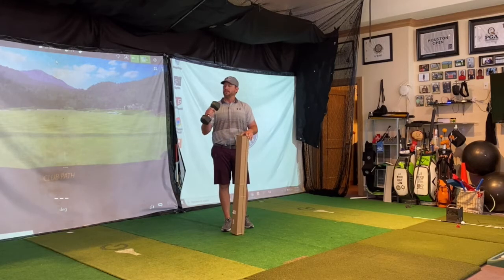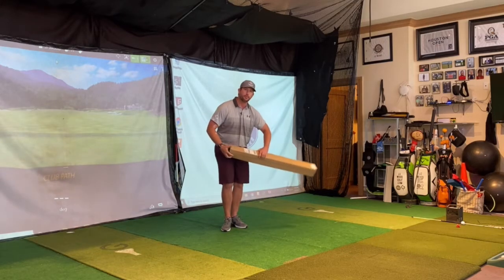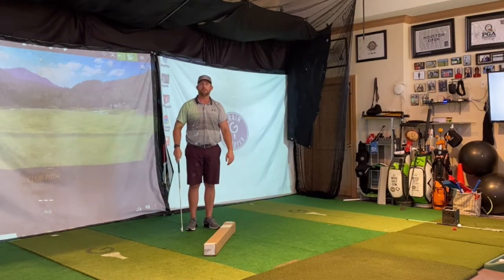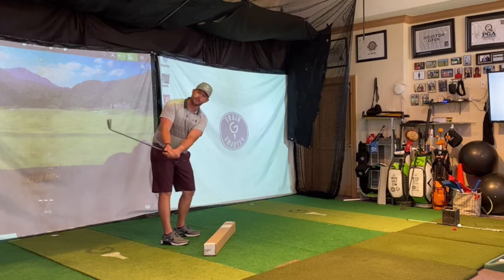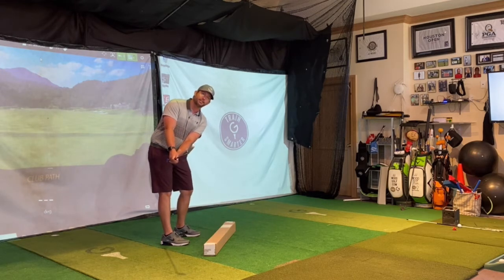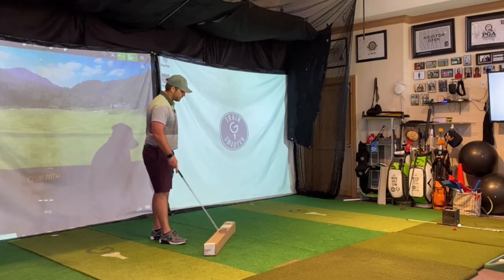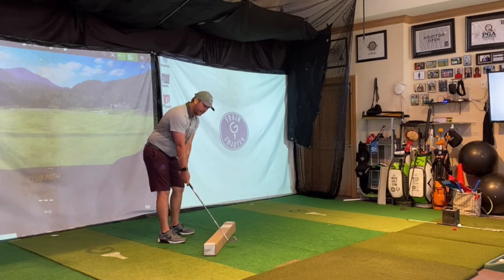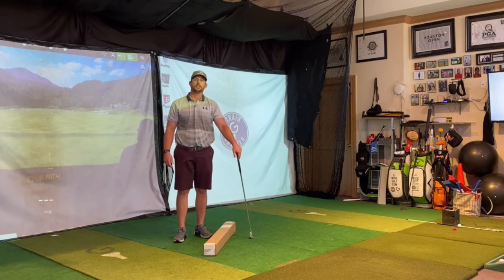Full Swing - Take away drill with box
This drill helps you develop the feel for a one piece takeaway in your full swing.

JJ Wood, PGA Director of Instruction
Golf Performance Group, Northgate Country Club